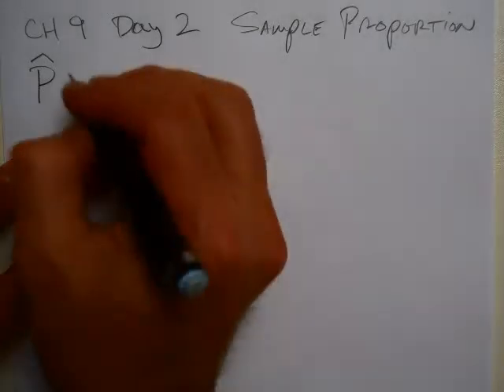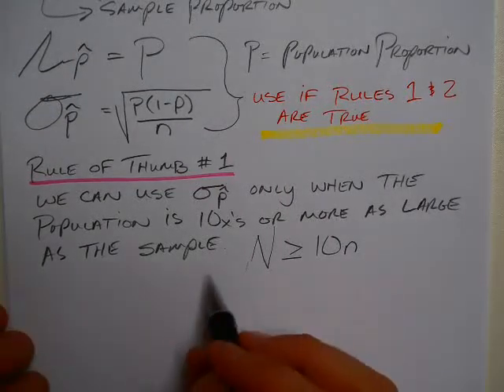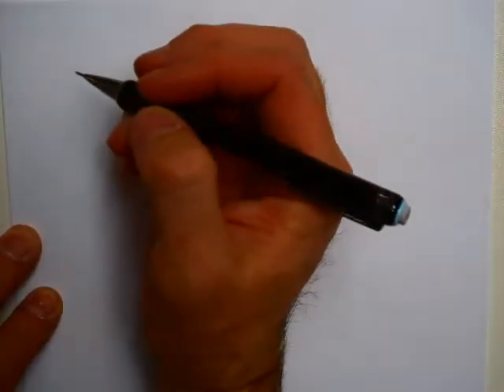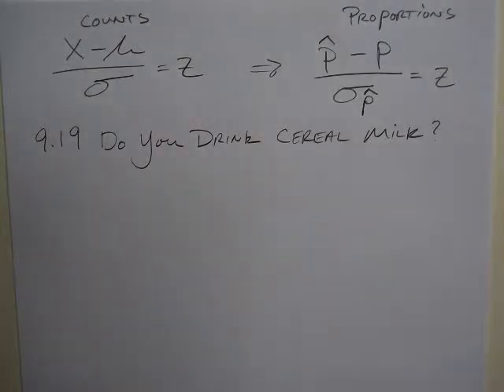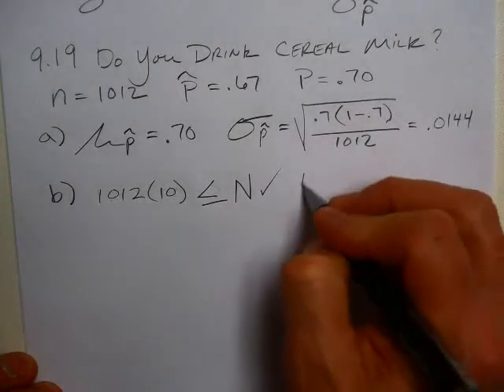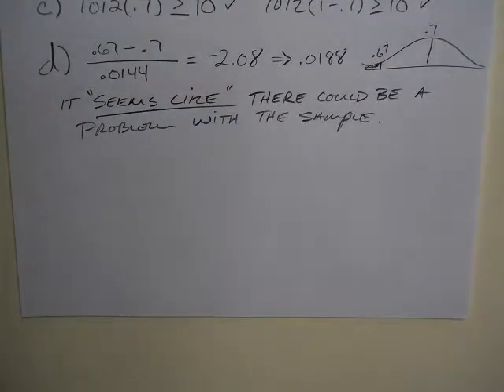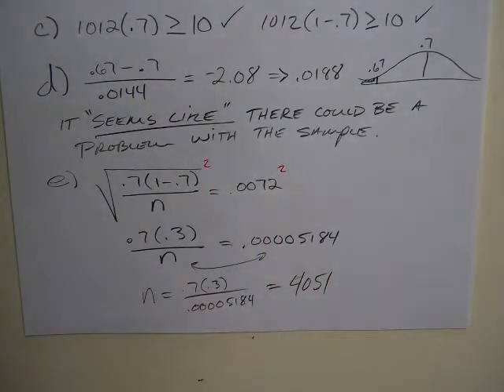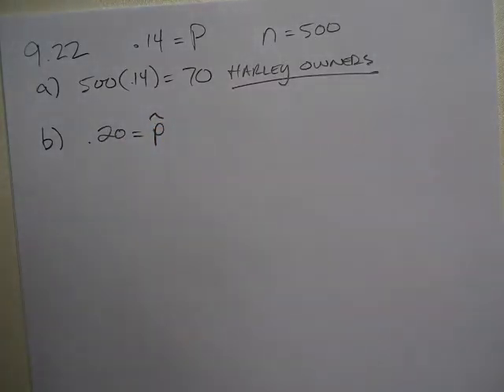Ch 9 Day 2